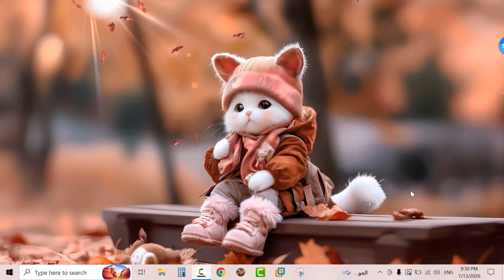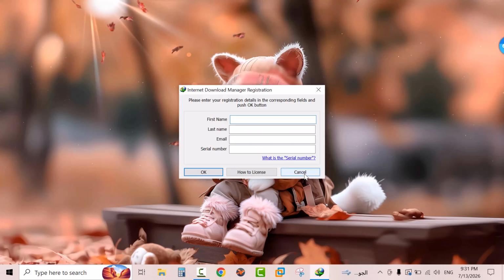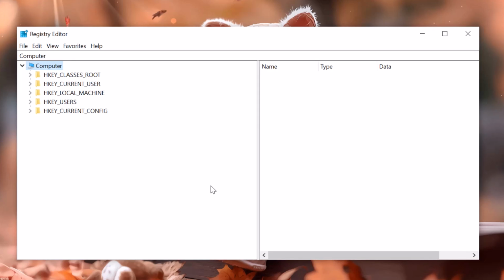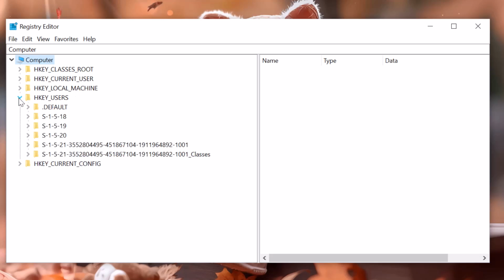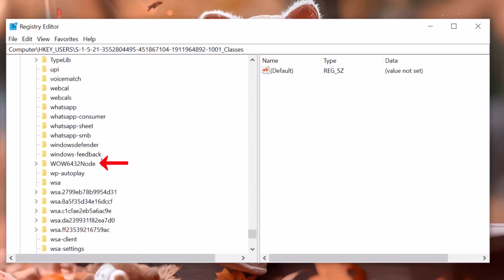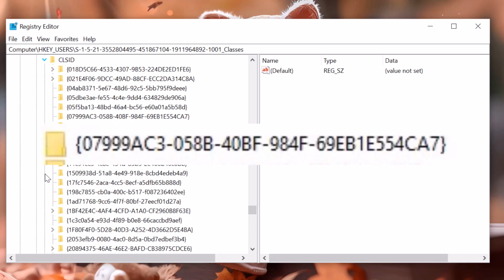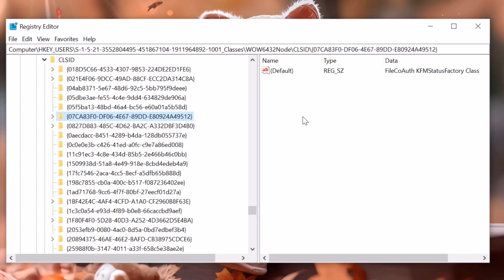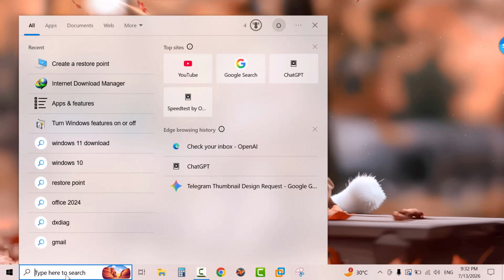How to Fix IDM Trial Expired Error & Reset Internet Download Manager Trial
If your Internet Download Manager (IDM) trial has expired and you're looking for a way to restore the 30-day trial period, this video will guide you through the process step by step.

In this tutorial, you'll learn how to fix the IDM trial expired message, reset the Internet Download Manager trial period, and use the official 30-day evaluation period again. The guide is beginner-friendly and works by removing the expired trial information so you can start a new trial period.

In this video, you'll learn:

.How to fix the IDM trial expired message.
.How to reset the Internet Download Manager trial period.
.How to restore the 30-day IDM evaluation period.
.Common reasons why the IDM trial expires.